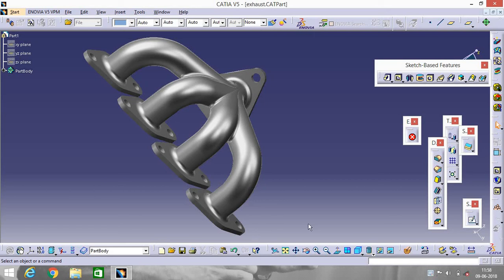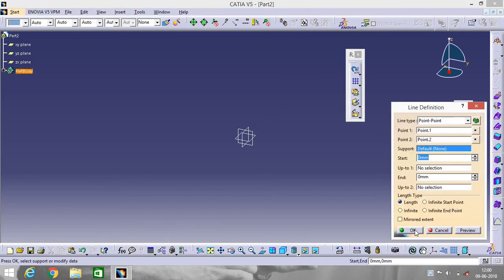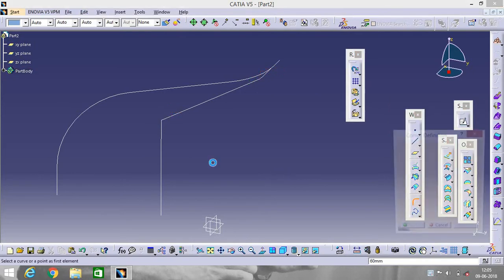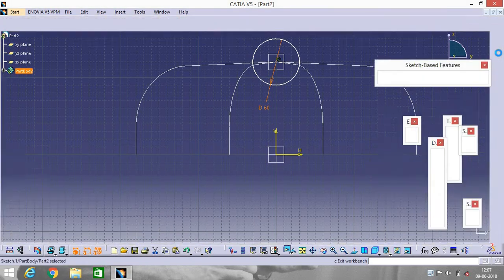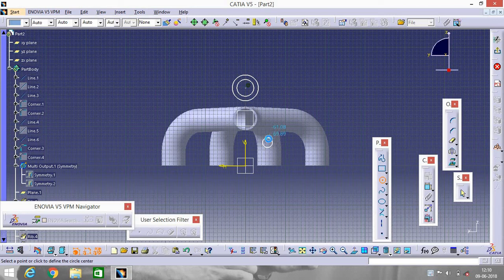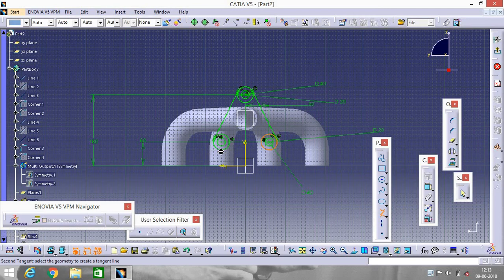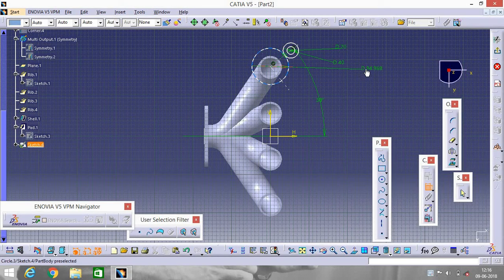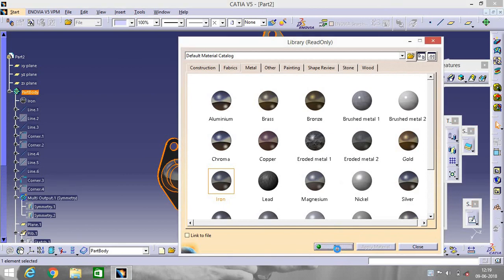CATIA V5 EXHAUST MANIFOLD PART DESIGN GENERATIVE SHAPE DESIGN TUTORIALS FOR BEGINNERS